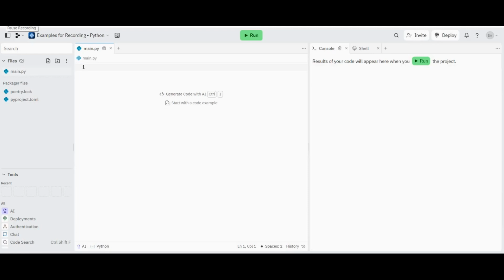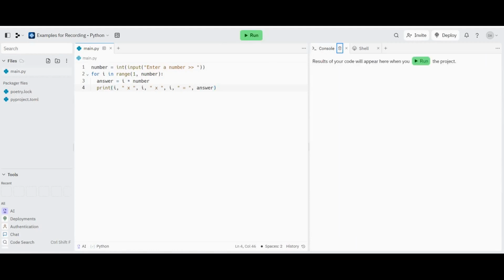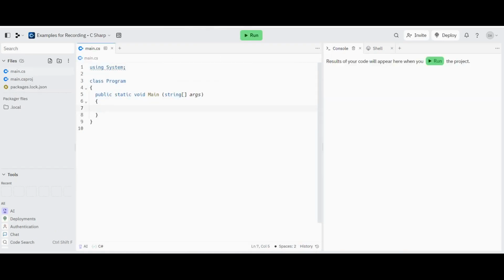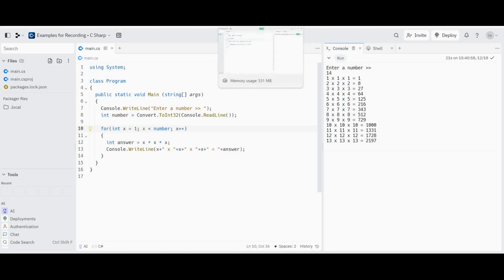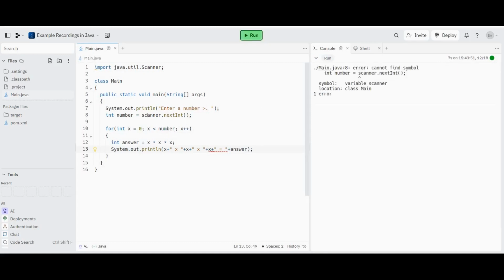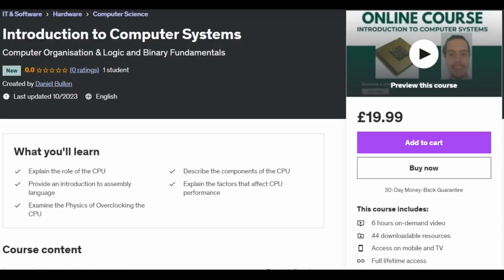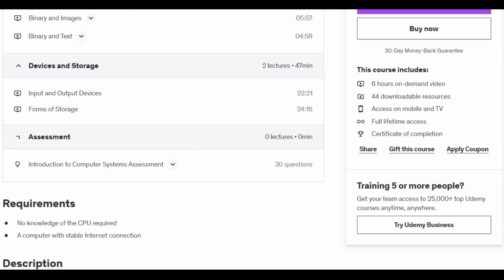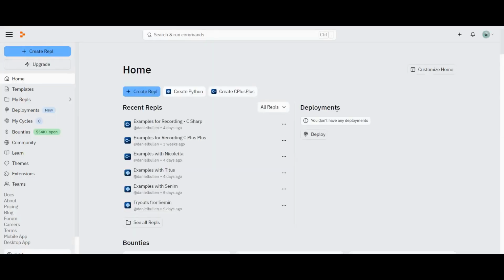Mastering For Loops in 2 Minutes Quick and Easy Tutorial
Unlock the Magic of For Loops in just 2 minutes! Join us for a lightning-paced journey into mastering the elusive 'for loop' in programming. Dive into this quick and easy tutorial to unravel the secrets behind efficient iteration. Discover how to wield this powerful tool effortlessly, taking your code to new heights in no time. Say goodbye to confusion and hello to mastery as we demystify the essence of 'for loops' in a way that's swift, engaging, and absolutely essential for any aspiring coder. Are you ready to conquer loops like a pro? Buckle up and let's soar through this essential coding adventure in less than two minutes!